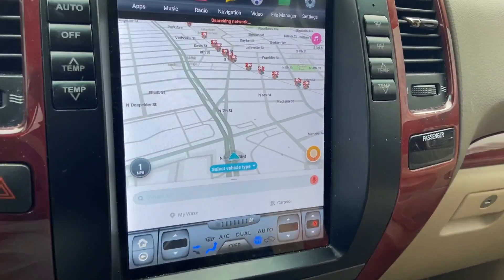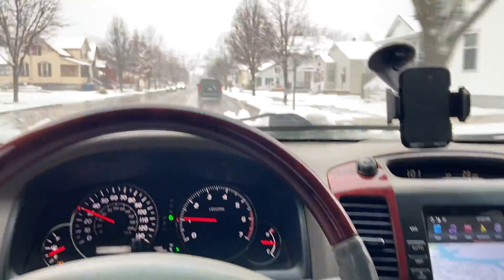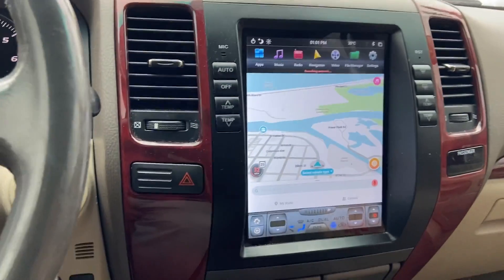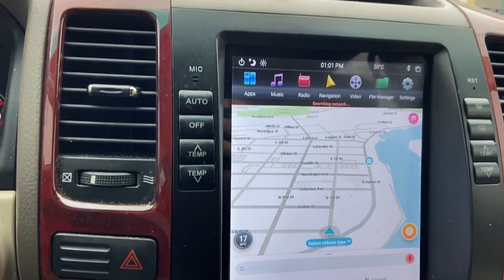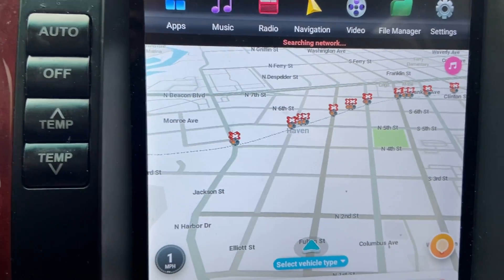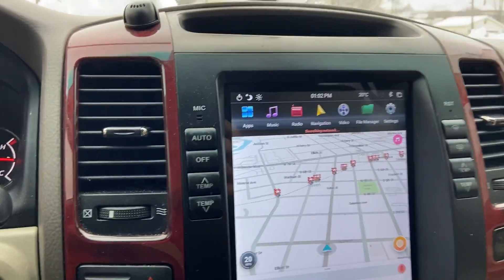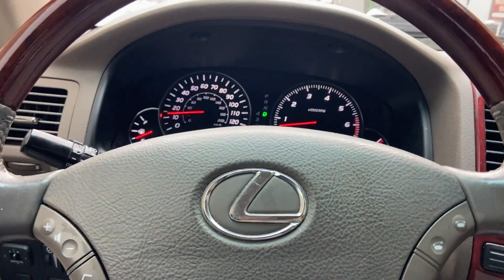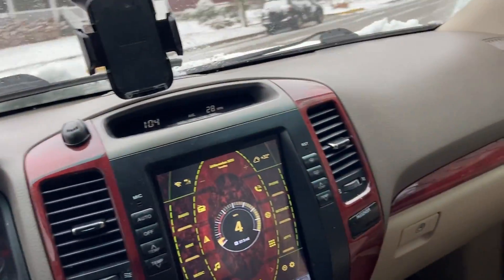GX 470 navigation